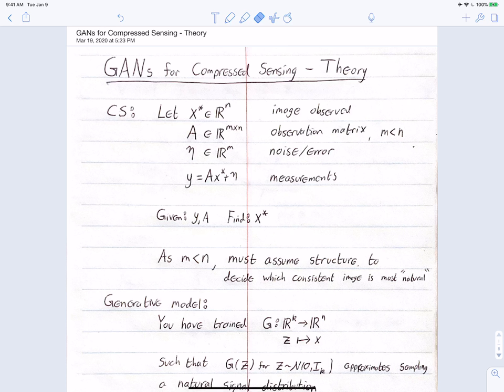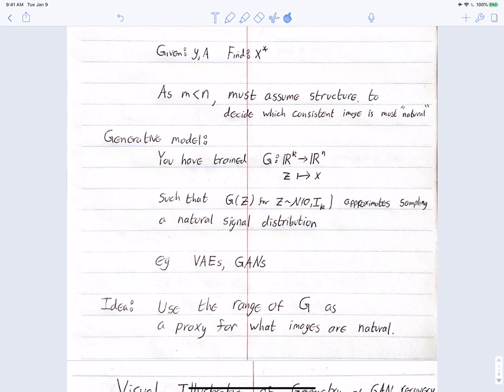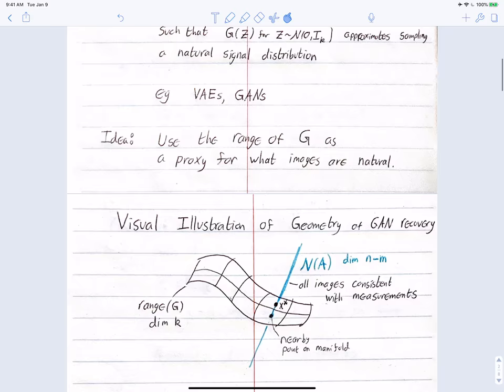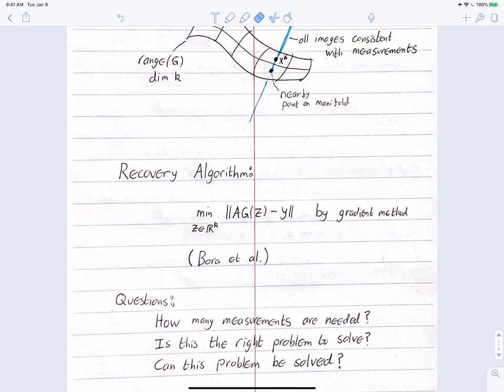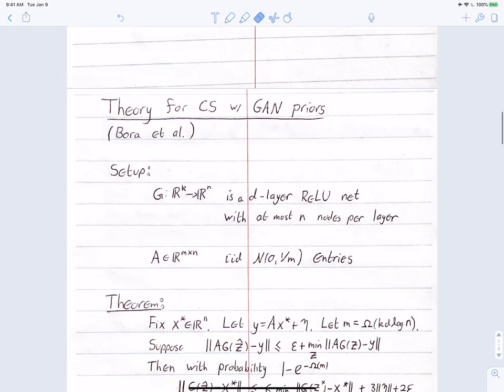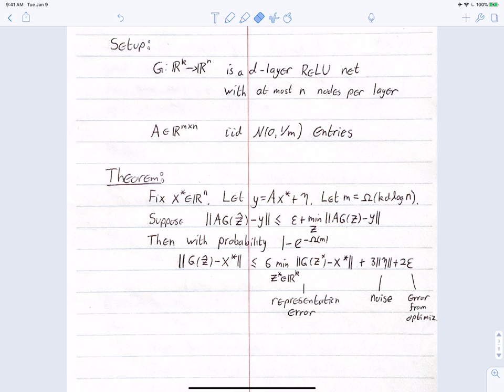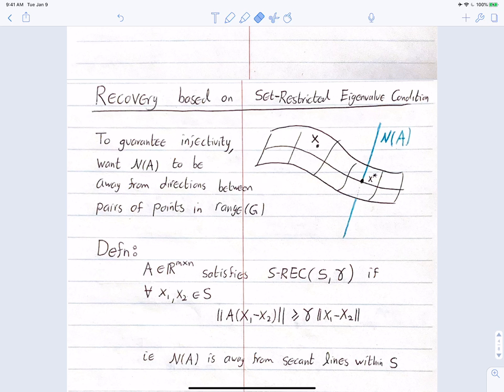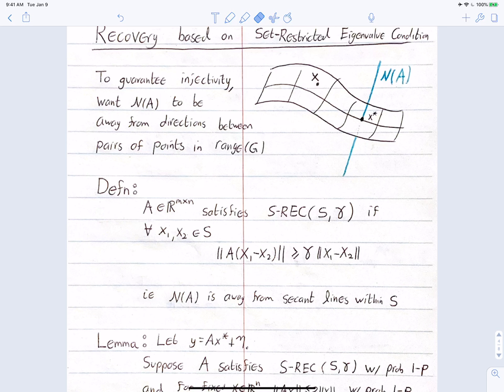Theory of GANs for Compressed Sensing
Online lecture on Theory for GAN priors in Compressed Sensing.  This lecture is from Northeastern University's CS 7180 Spring 2020 class on Special Topics in Artificial Intelligence, taught by Paul Hand.

The papers mentioned:
Bora, Ashish, Ajil Jalal, Eric Price, and Alexandros G. Dimakis. "Compressed sensing using generative models." In Proceedings of the 34th International Conference on Machine Learning-Volume 70, pp. 537-546. JMLR. org, 2017.

Hand, Paul, and Vladislav Voroninski. "Global guarantees for enforcing deep generative priors by empirical risk." IEEE Transactions on Information Theory 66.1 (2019): 401-418.

Huang, Wen, Paul Hand, Reinhard Heckel, and Vladislav Voroninski. "A provably convergent scheme for compressive sensing under random generative priors." arXiv preprint arXiv:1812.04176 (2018).